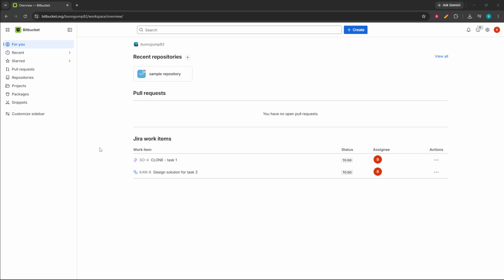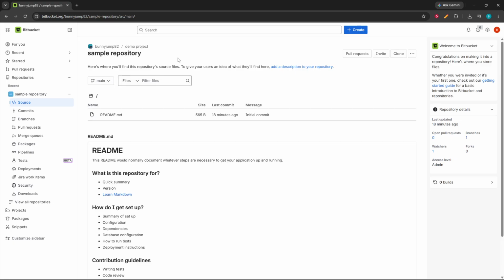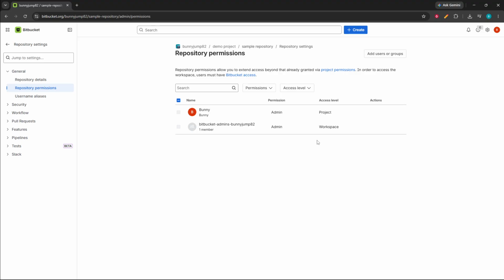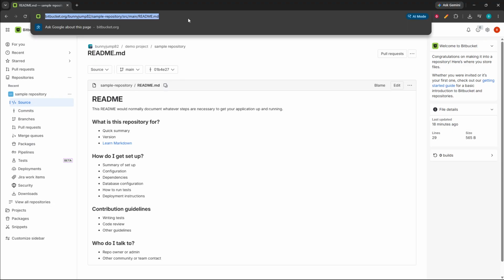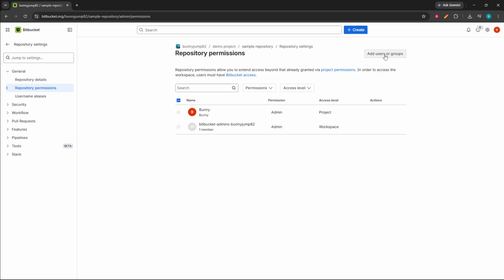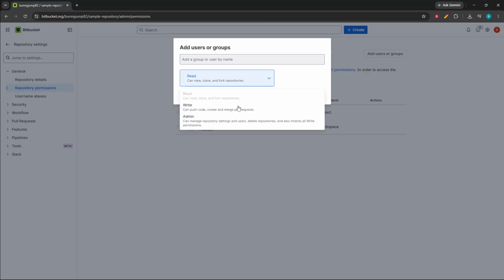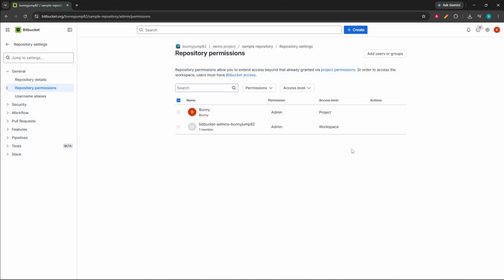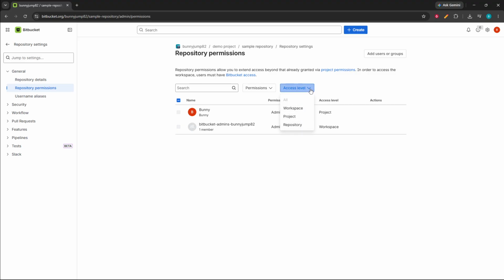How to Share a Bitbucket Repository Link (Repository Sharing 2026)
Learn how to share a Bitbucket repository link step by step.